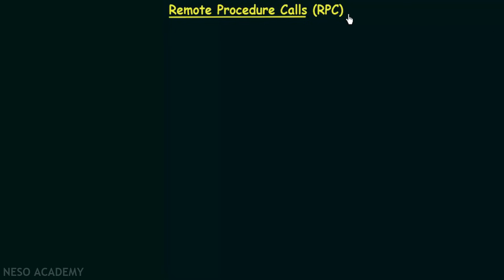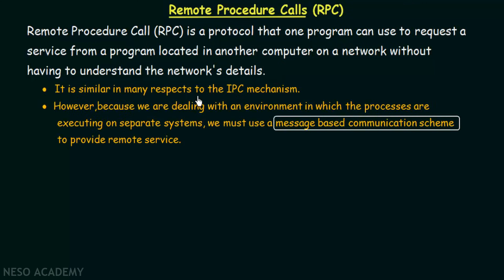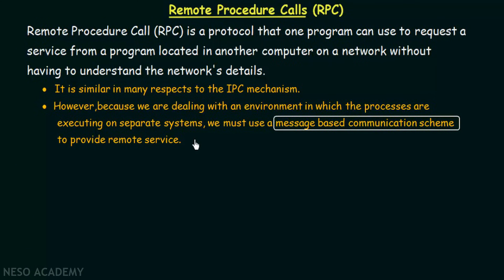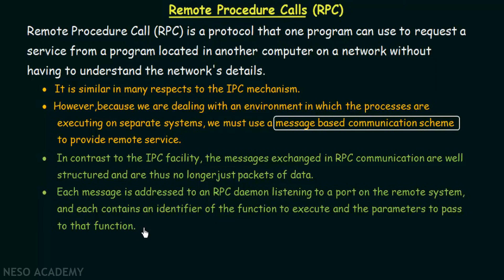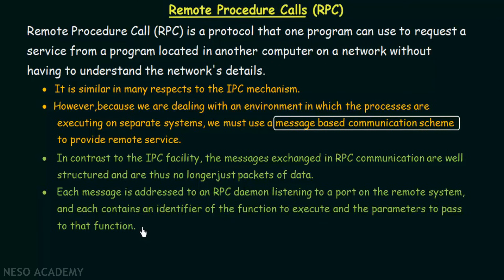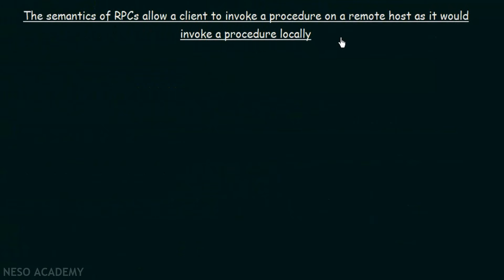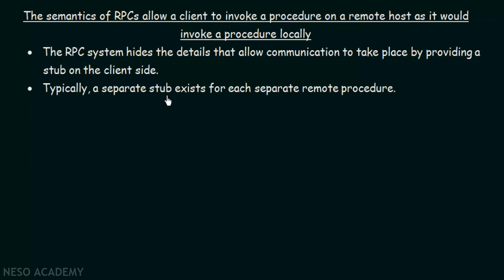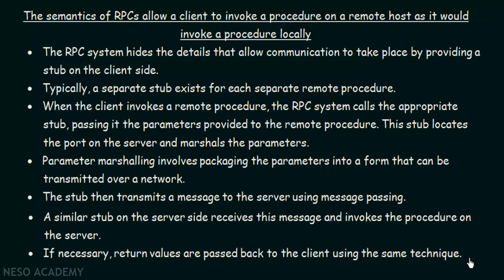Remote Procedure Calls (RPC)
Operating System: Remote Procedure Calls (RPC)
Topics discussed:
This lecture explains about Remote Procedure Calls and how they are executed.